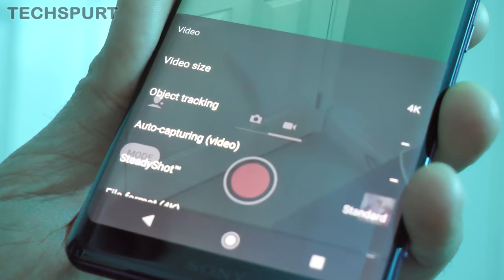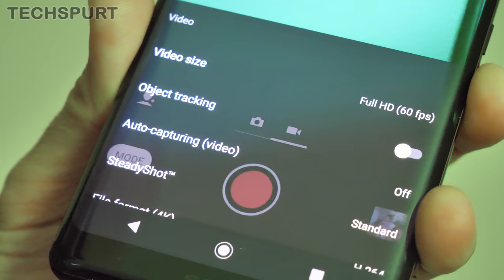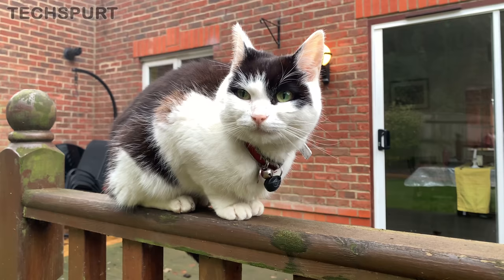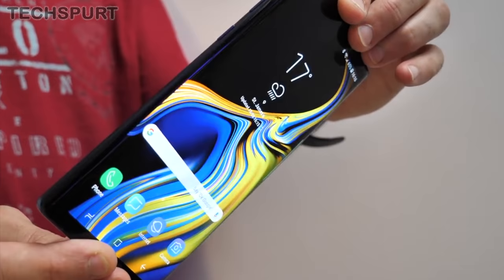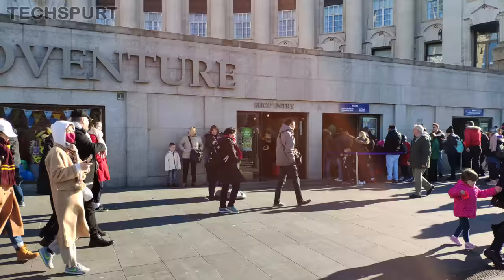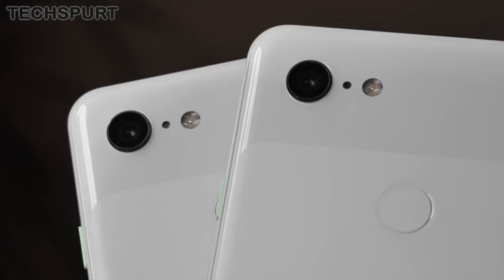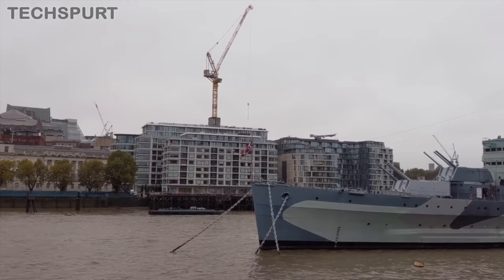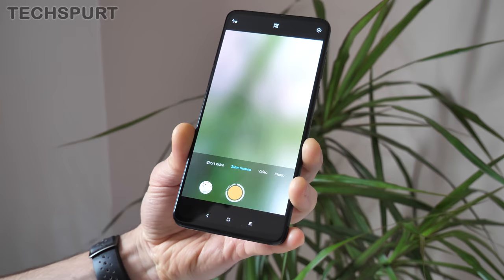Top Phones for Video Recording (2019) | Vlogger's Delight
We review the best smartphones for video recording in 2019 - our favourite mobile cameras that can capture high-quality vlogging footage at up to 4K resolution, with features such as HDR, 60FPS and Super Slow Motion.

This video focuses on the primary cameras on recent smartphones, rather than the selfie snappers. Most mid-range to premium mobiles can shoot Ultra HD clips these days, although only a few like the iPhone XS, OnePlus 6T, Samsung's Galaxy Note 9 and the Xiaomi Mi Mix 3 offer 4K at double frame-rate. Sony's Xperia XZ3 and XZ2 Premium boast HDR support, while also serving up Full HD Super Slow Motion capture.

And when it comes to recording movies, we can't fault the Pixel 3 phones either. You don't get any special skills - just great-quality results.

Meanwhile the likes of Huawei's Mate 20 Pro and the LG V40 deliver flexible shooting, thanks to their multi-lens tech.

Like our round-up of the best camera phones for shooting video? We're hoping to bring you a best selfie cameras for vlogging review soon.